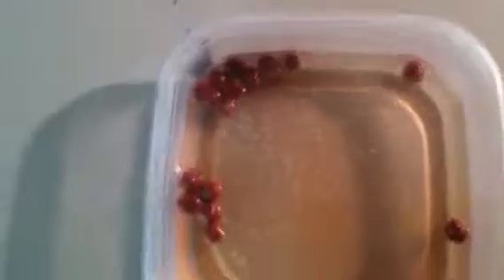The truth about cereal and their so-called nutrients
Using a high-powered neodymium magnet, placing a handful of cereal in the water I can actually move the cereal around with the magnet.